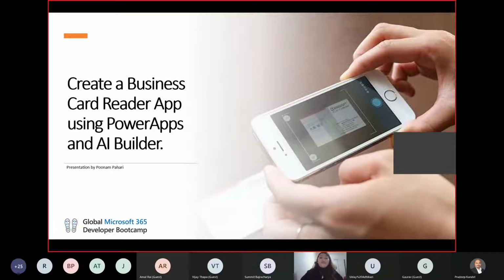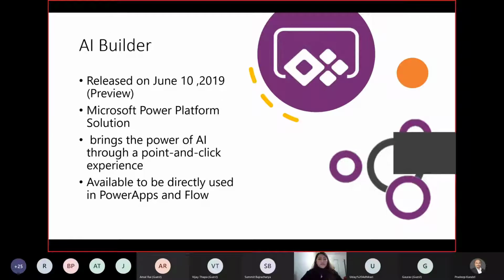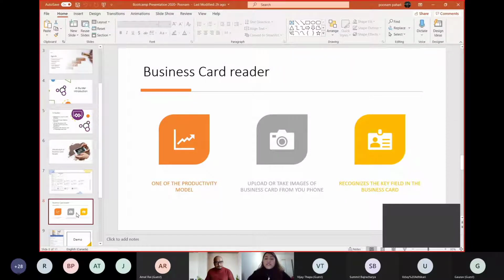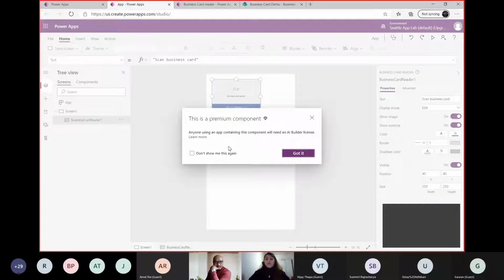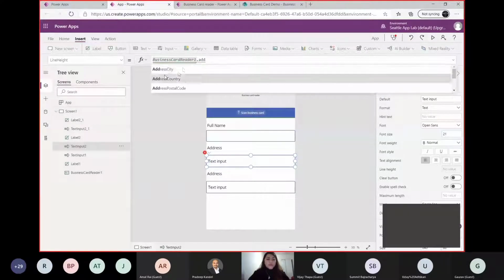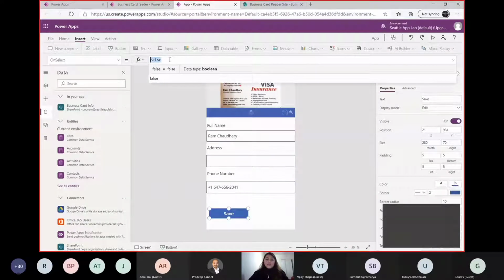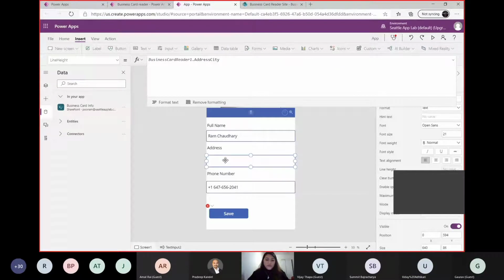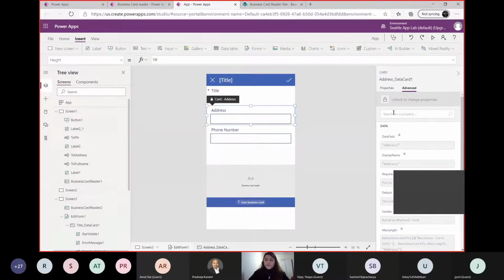Developing Business card reader with PowerApps by Poonam Pahari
In this session, you will learn from Poonam Pahari, Software Engineer at Leapfrog on how to create a business card reader using PowerApps and AI Builder.